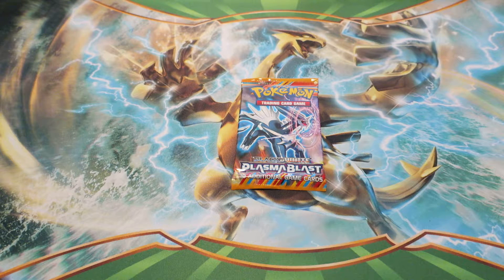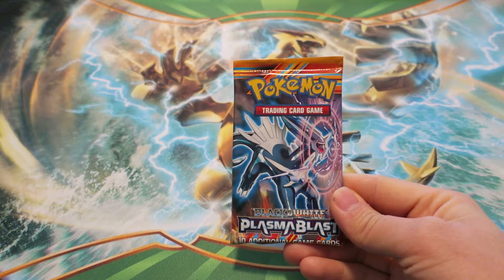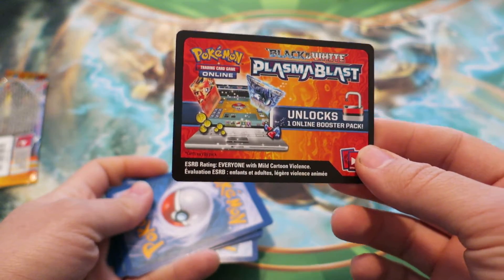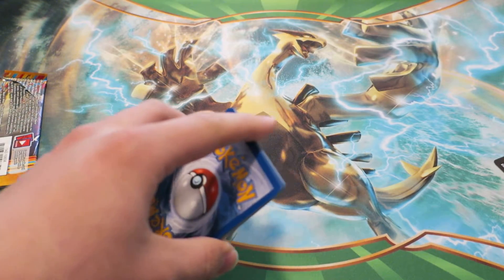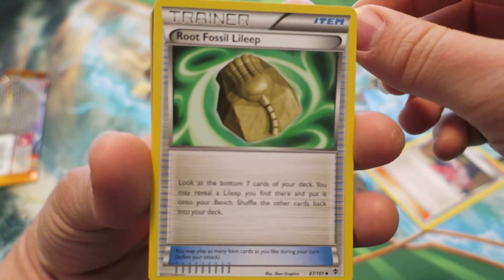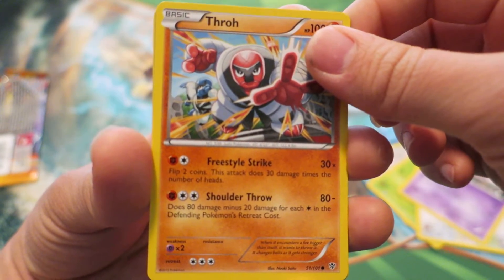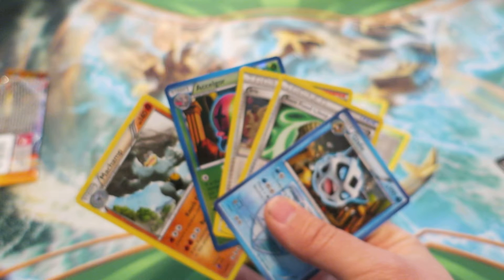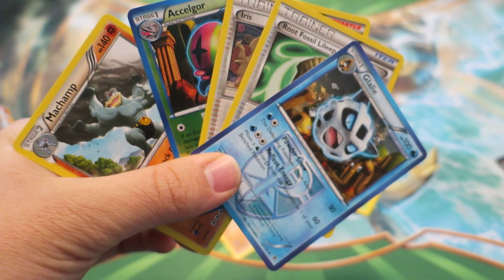Plasma Blast! Pokemon TCG Daily Booster Pack 85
I upload one Pokemon Booster Pack opening and one PTCGP Match every single day on this channel. With additional content now coming out during the weekends! :)